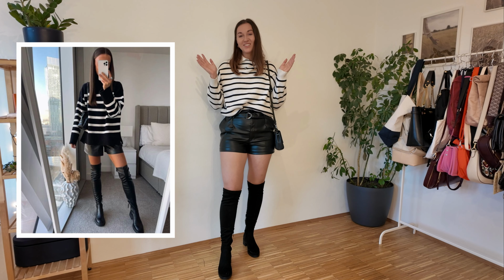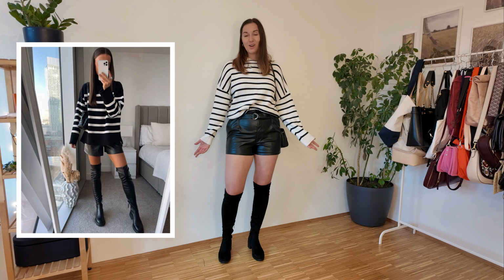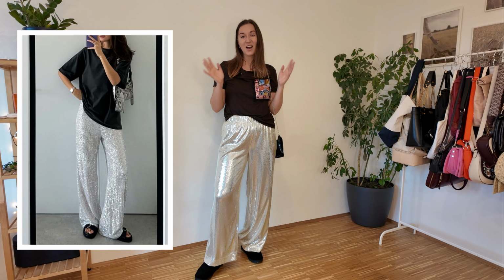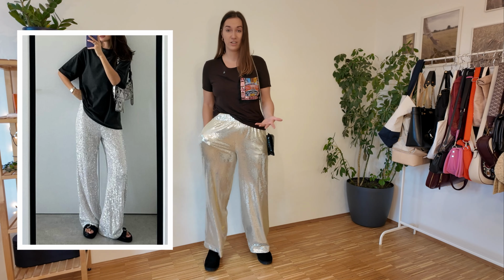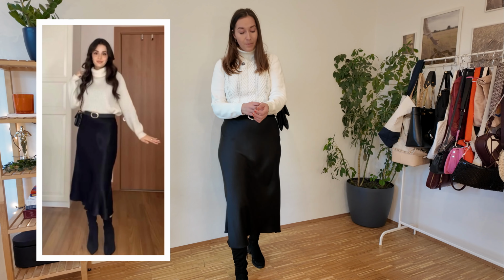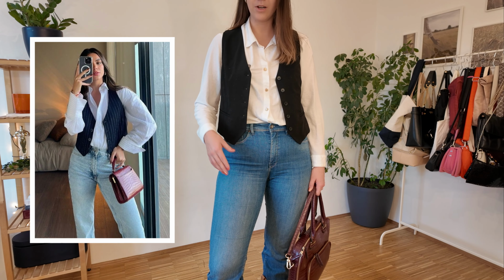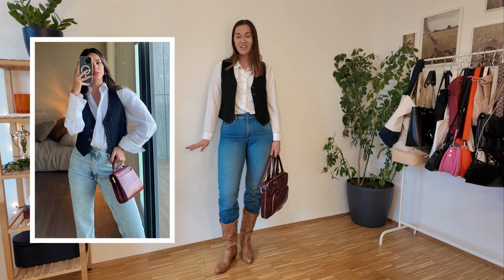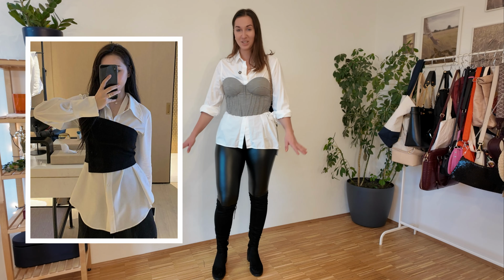Recreating Pinterest Outfits on a Budget 👗✨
🌟 Hi everyone! 🌟

Today, I’m diving into the world of Pinterest outfit recreations! I’ll be putting together some budget-friendly, trendy looks inspired by my favorite Pinterest boards. PLUS, in a quick sponsored segment, I’m introducing you to VIVAIA, a sustainable shoe brand with stylish and eco-friendly designs.

If you’re looking for affordable outfit ideas and want to learn about beautiful sustainable footwear, this video has it all!

Timestamps:
0:00-01:09 Intro
1:10-2:35  Outfit Recreation 1
2:36-4:47 Vivaia Shoes
4:48-7:20 Outfit Recreation 2
7:21-9:16 Outfit Recreation 3
9:17-11:36 Outfit Recreation 4
11:37-13:27 Outfit Recreation 5
13:27-14:31 Final Thoughts